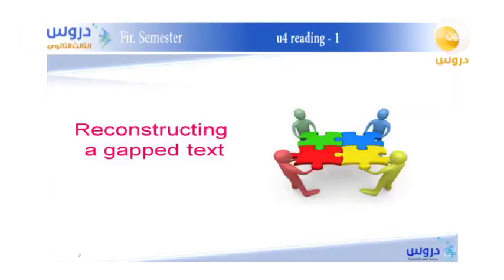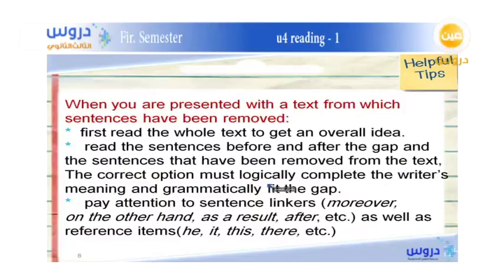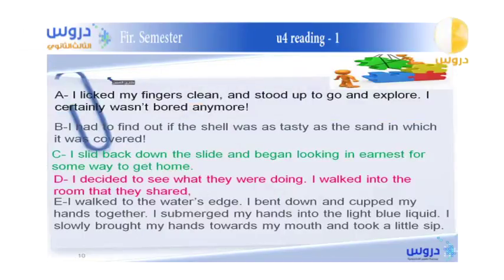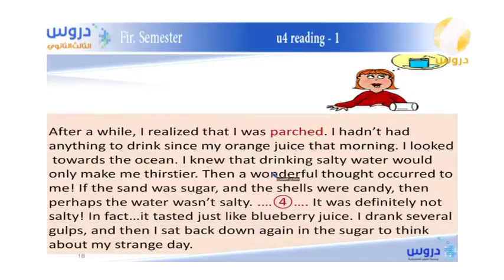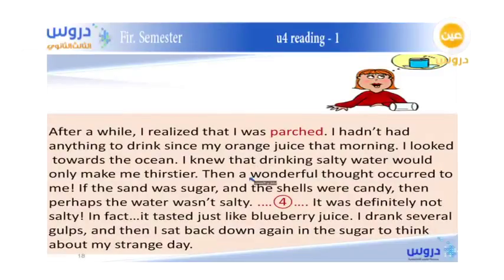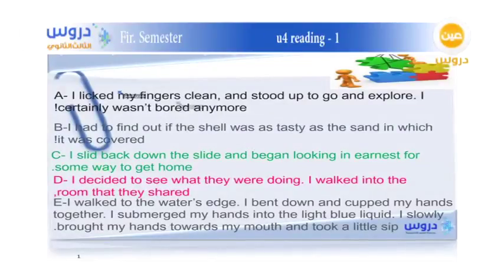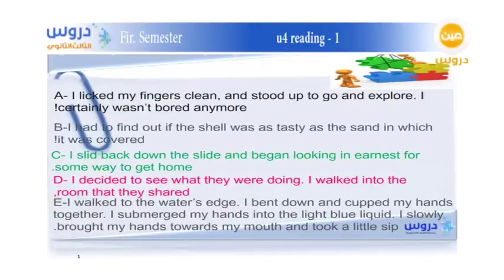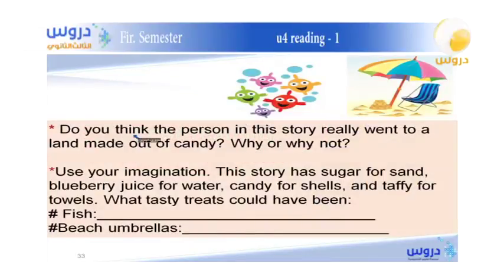الثالث الثانوي | الفصل الدراسي الأول | لغة إنجليزية | u4 reading